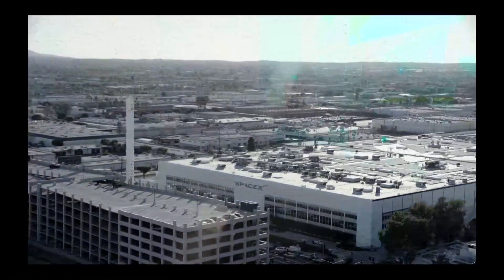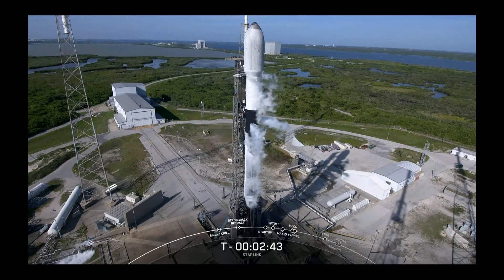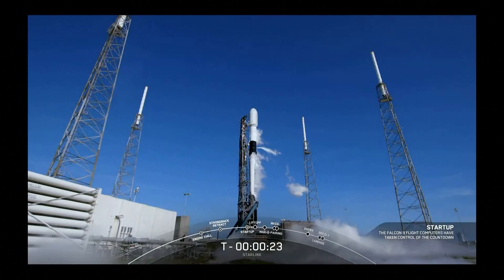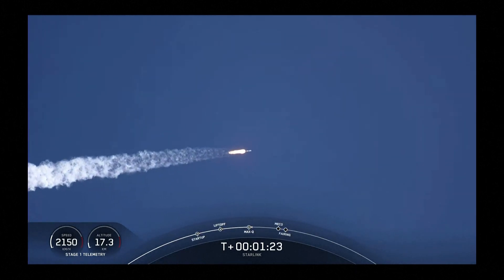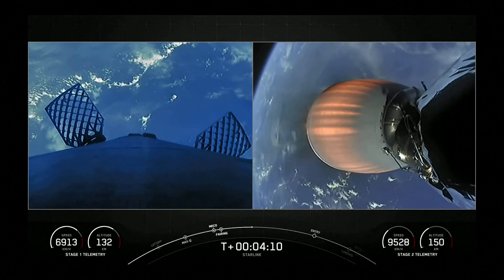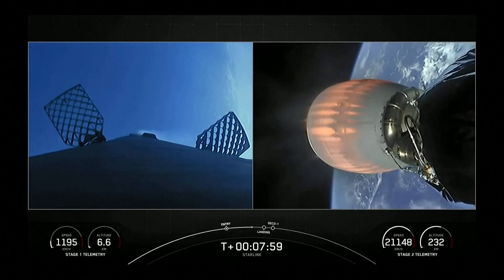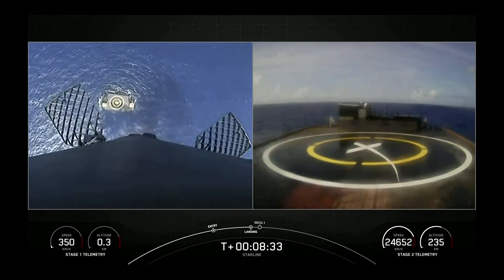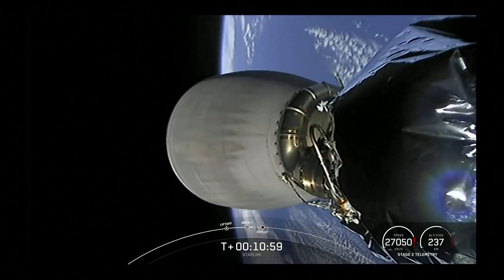SpaceX Falcon 9 rocket launch of internet satellites from Cape Canaveral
A SpaceX Falcon 9 rocket launched a batch of Starlink internet satellites. The Falcon 9’s first stage booster landed on a drone ship in the Atlantic Ocean.